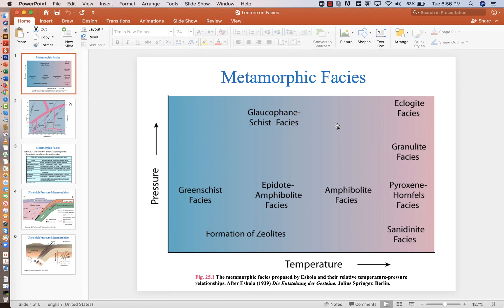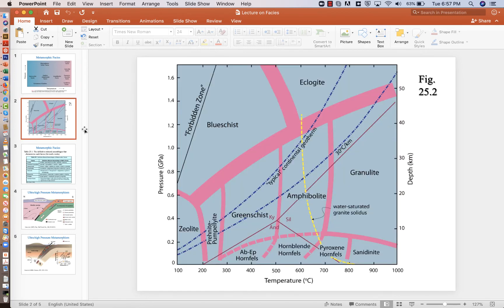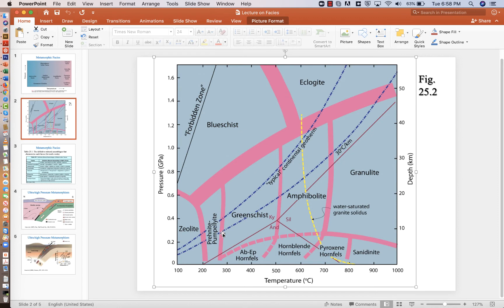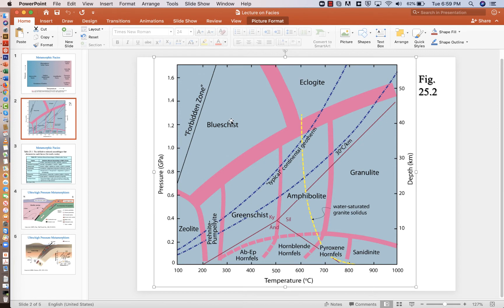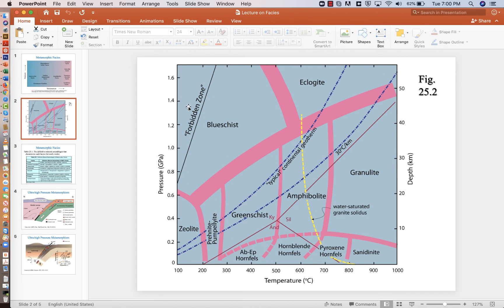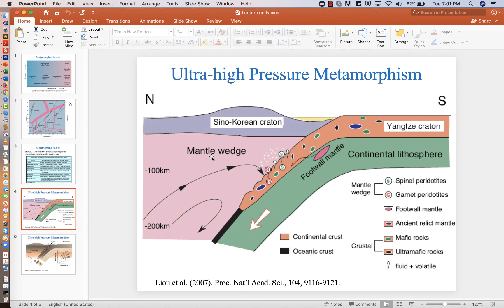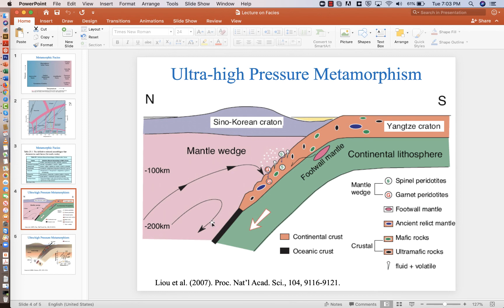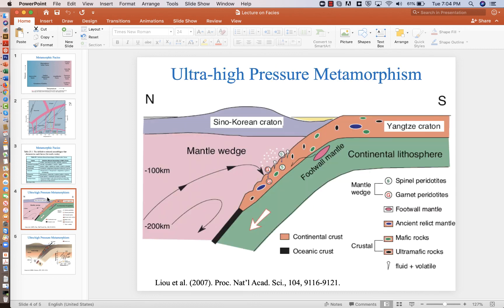Metamorphic Facies: Eskola diagram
Introduces Eskola's concept of metamorphic facies, using figures from John Winter's textbook on Ig and Met Pet. (by Keith Putirka)